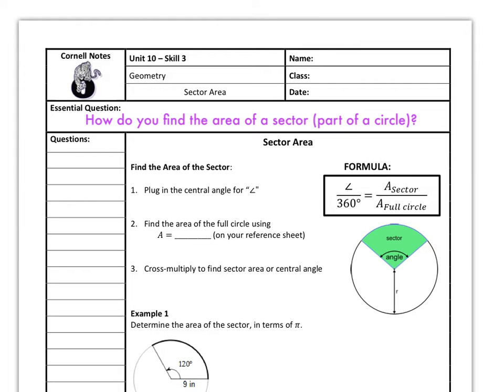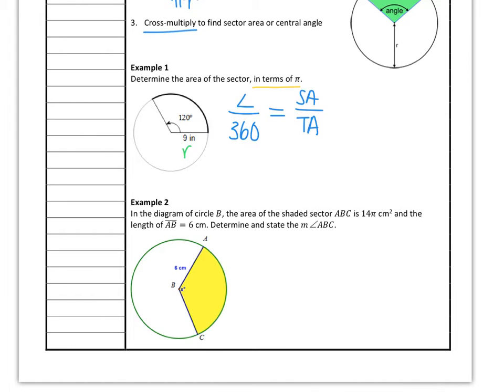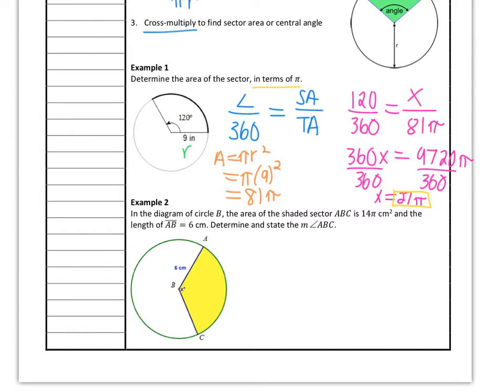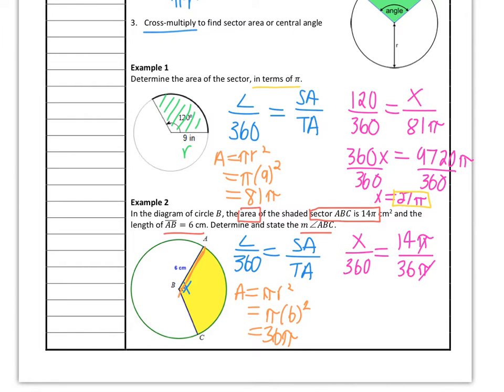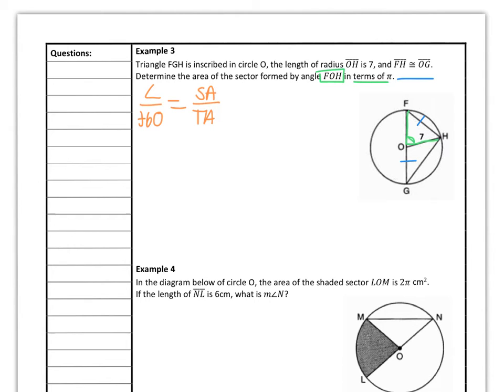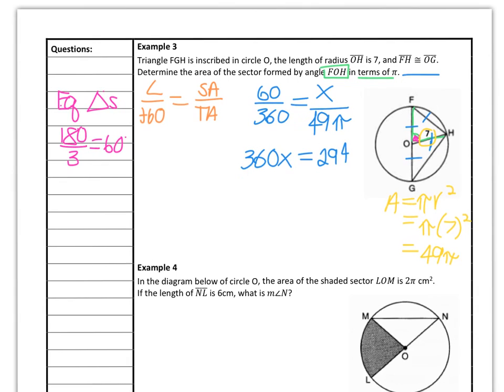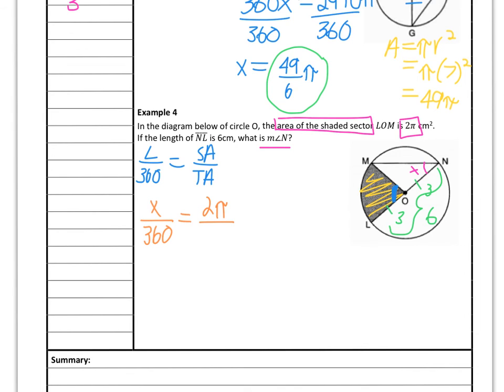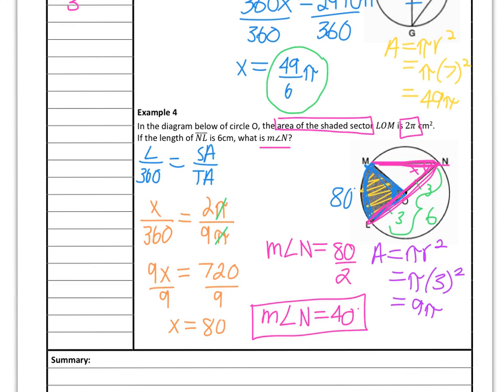10.3 - Area of a Sector